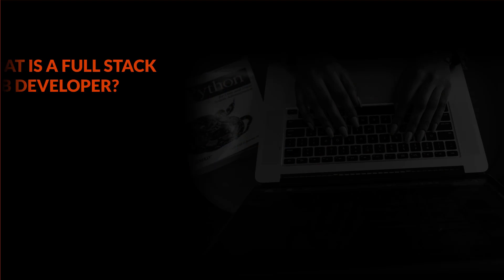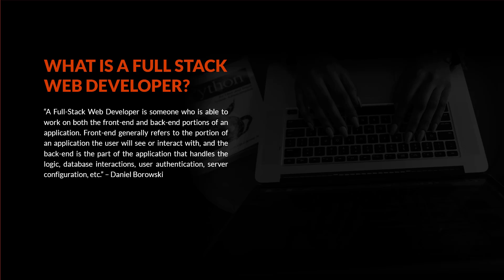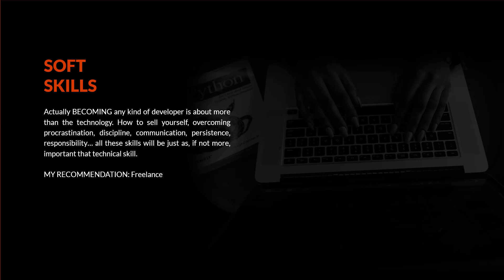How to become a full stack web developer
What is a full stack web developer?

“A Full-Stack Web Developer is someone who is able to work on both the front-end and back-end portions of an application. Front-end generally refers to the portion of an application the user will see or interact with, and the back-end is the part of the application that handles the logic, database interactions, user authentication, server configuration, etc.” -- Daniel Borowski

In this episode, I'll show you how to do that.